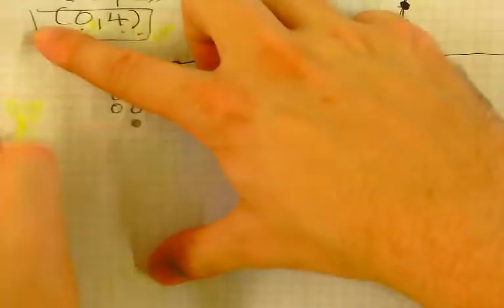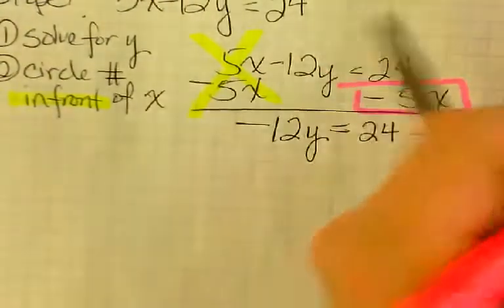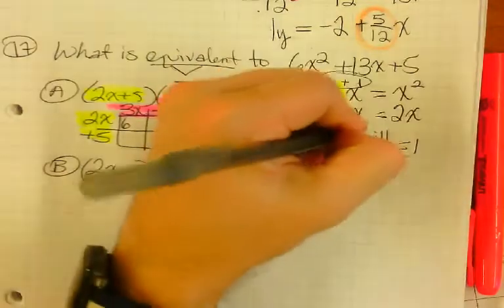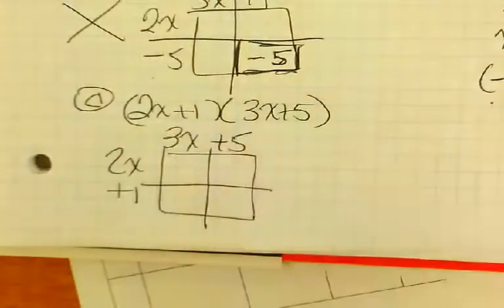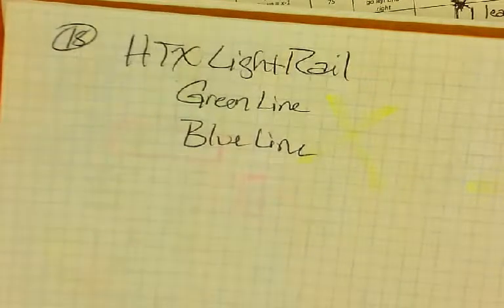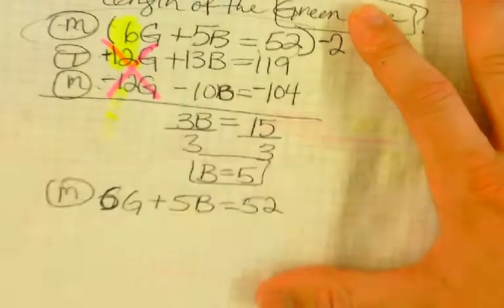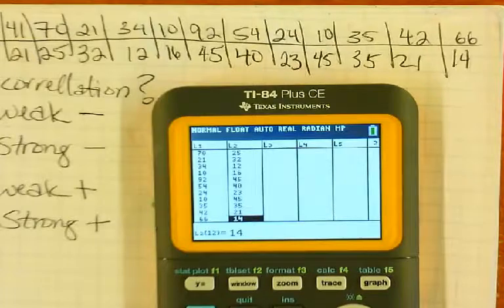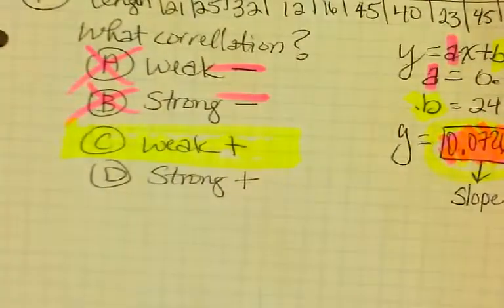STAAR Tutorials 3 of 10